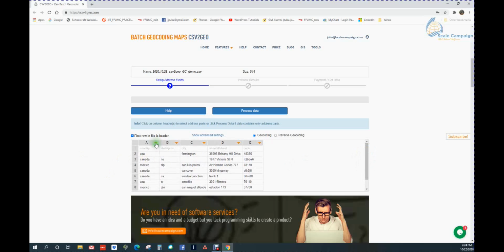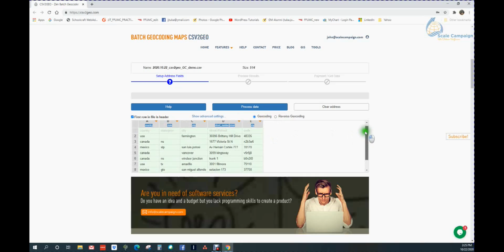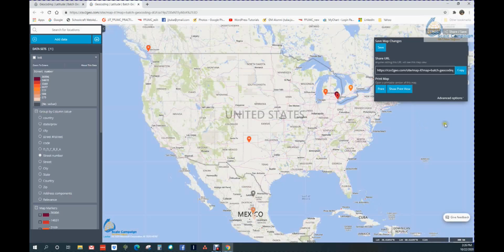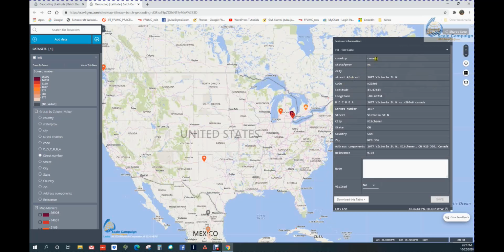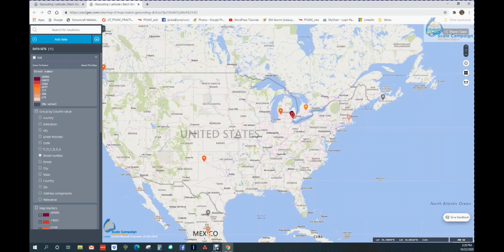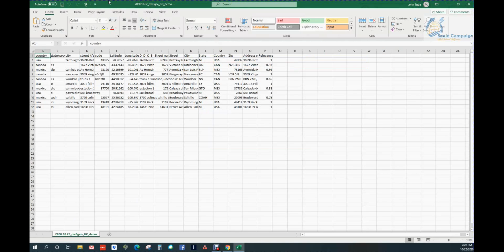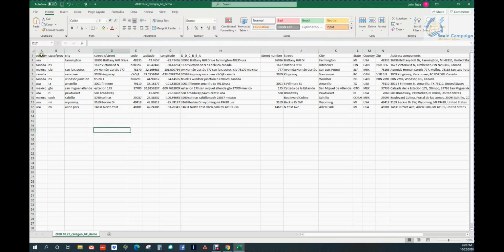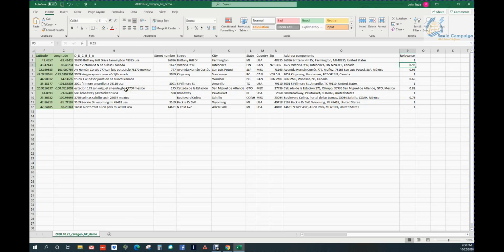2020 10 22 csv2geo GC Demo r1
Demonstration of using the Geocoding application "csv2geo.com" powered by ScaleCampaign.com.  This demo will explain how to take a given file of street addresses and will output latitude and longitude coordinates as well as a validation, or "relevance" of your input to validated, know addresses.